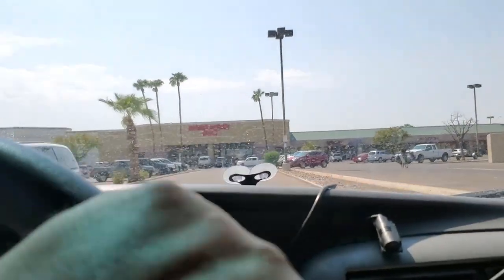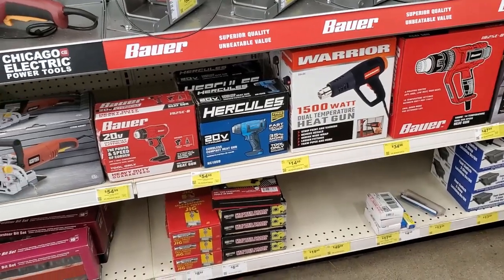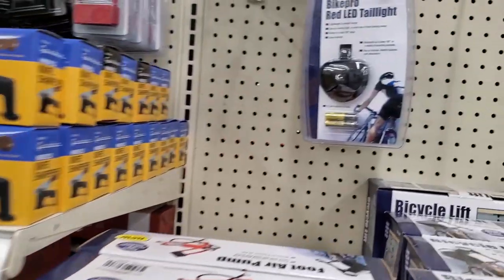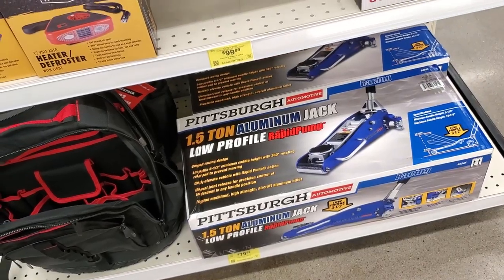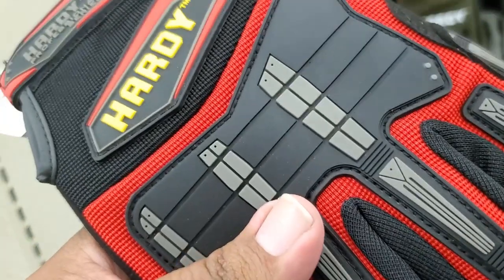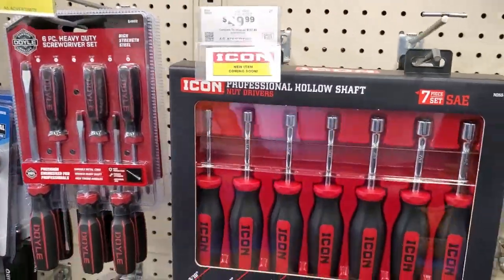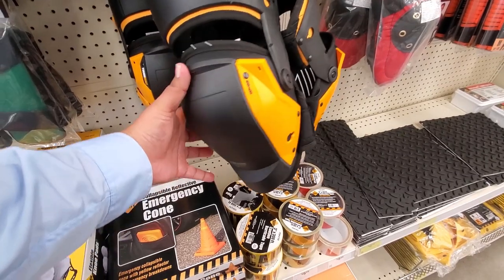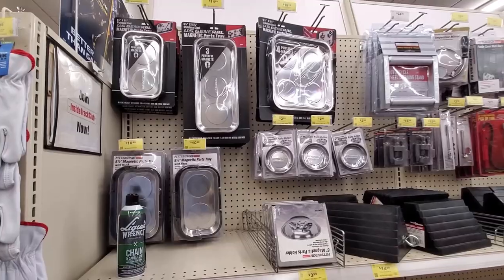New Tools THis Week! @ Harbor Freight